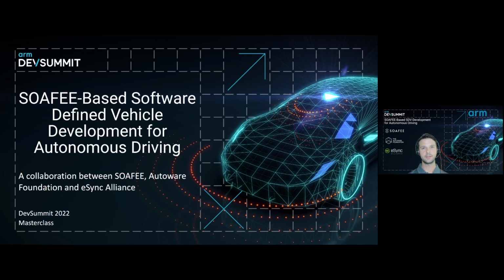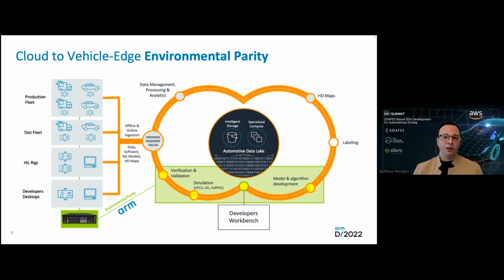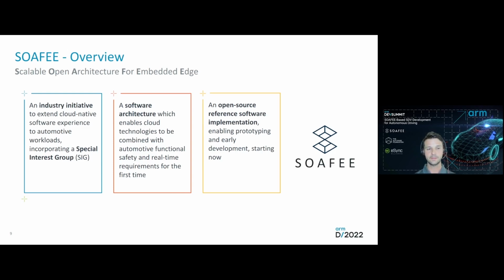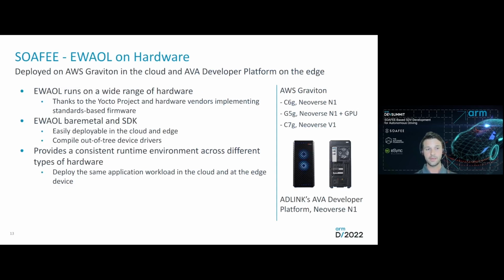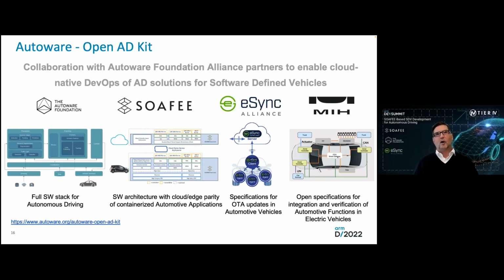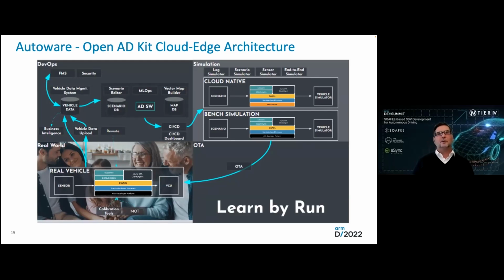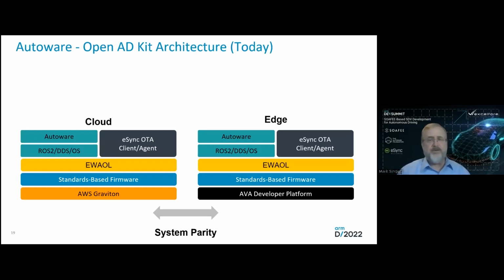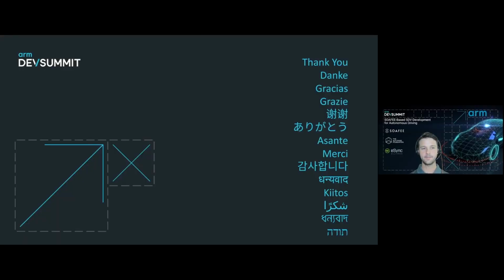Presentation: Autonomous Software with Containerized eSync for OTA Updates in Actual & Virtual Cars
This joint presentation focuses on integrating containerized eSync for over-the-air (OTA) software updates in actual and virtual autonomous vehicles.

Supported by key industry leaders such as SOAFEE SIG, Autoware Foundation, eSync Alliance, and AWS, the session explores how containerization enhances scalability, reliability, and efficiency in managing OTA updates for autonomous software systems.

By leveraging containerized eSync, real and virtual vehicles can receive seamless updates, ensuring that critical software and data are consistently maintained and optimized. The collaboration highlights the importance of a unified approach to autonomous vehicle software management, reducing downtime, improving vehicle performance, and accelerating the development of connected mobility solutions.